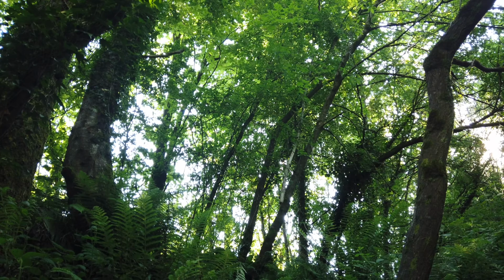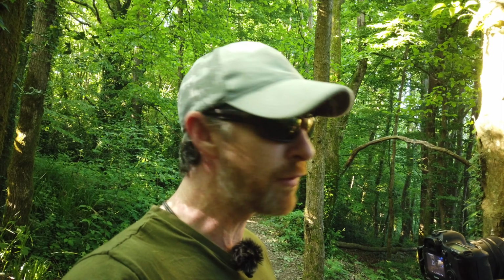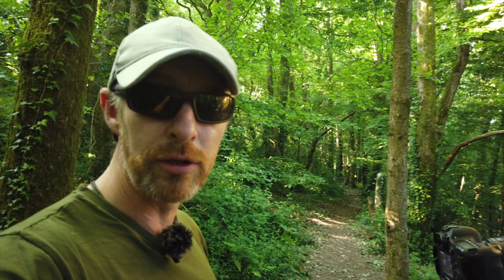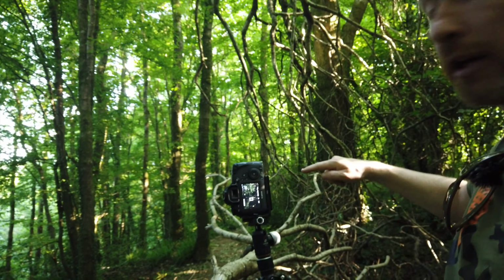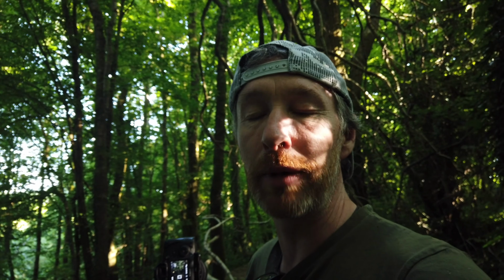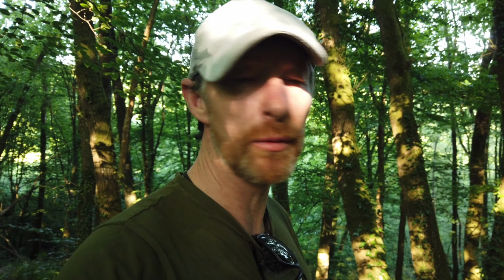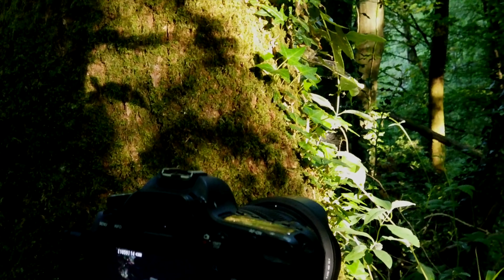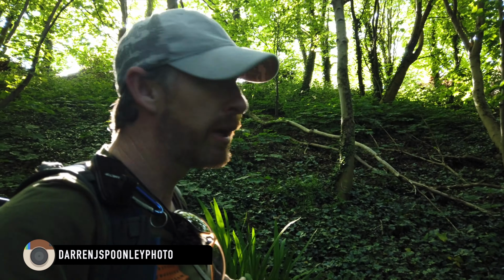Light guides your composition | woodland photography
As we near the end of lockdown in Ireland , it’s time for one last visit to my local woods , and today we are going to let the light guide us and dictate what we photograph.
Landscape photography in some people’s eyes is all about composition , others feel that it is all about light . But what if light can be your composition ?
As I head into the woods the evening sun is casting pockets of light all over the woodland and my aim today is to let the light guide me and let it be my composition as it dances around and spotlights certain areas of trees, leaves , plants and pathways.
So let’s go on what hopefully is my last photo shoot locally before we venture back into the wild..